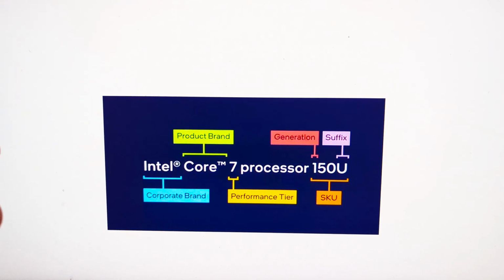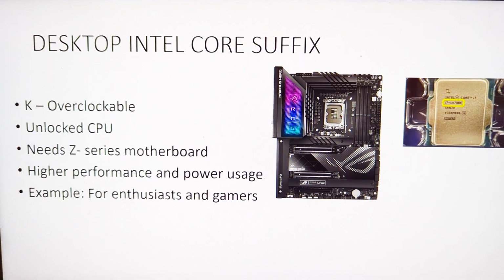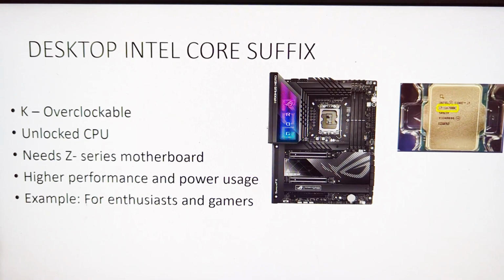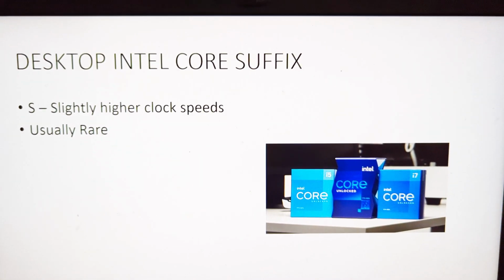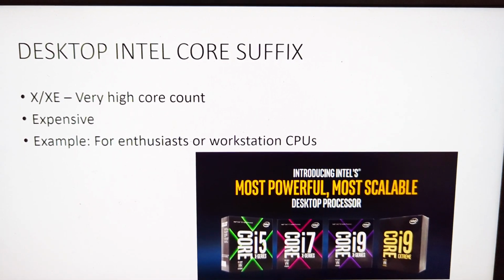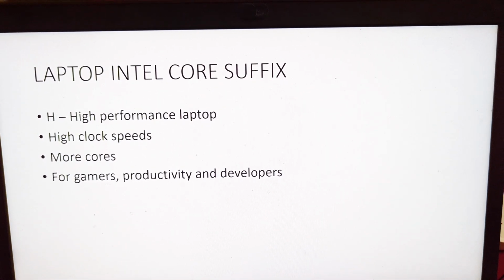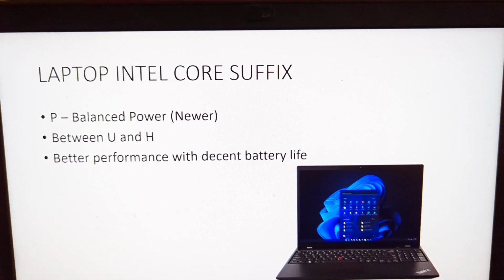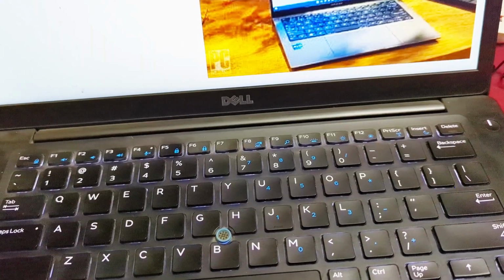Every Intel core suffix explained in 5 minutes